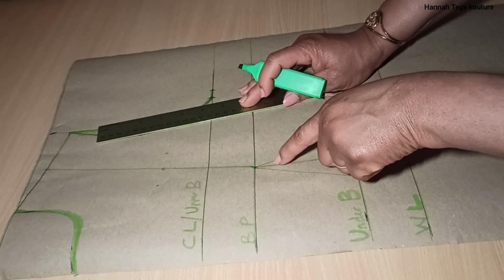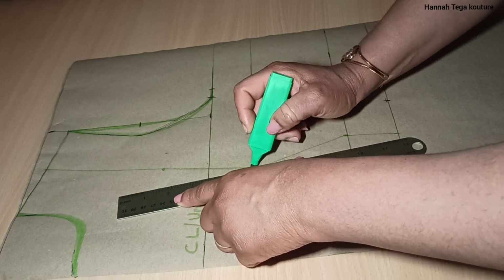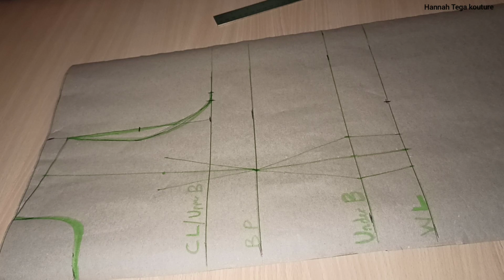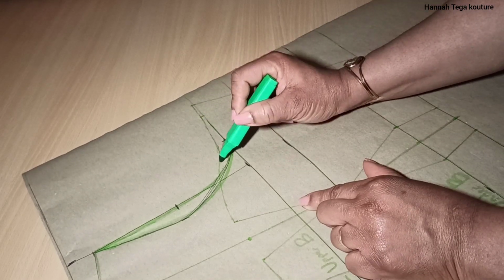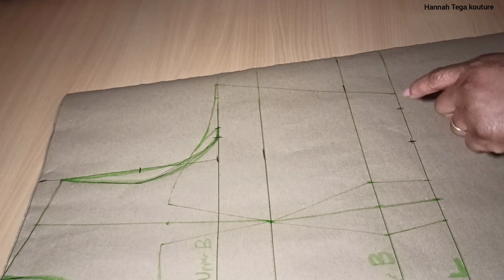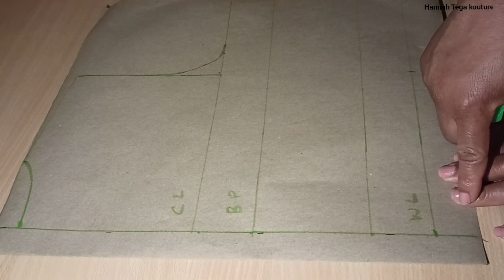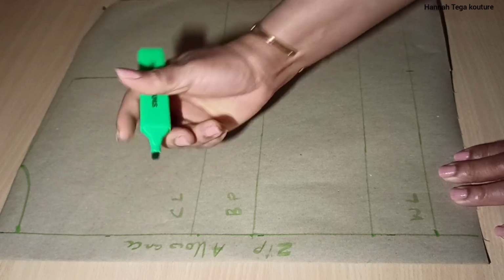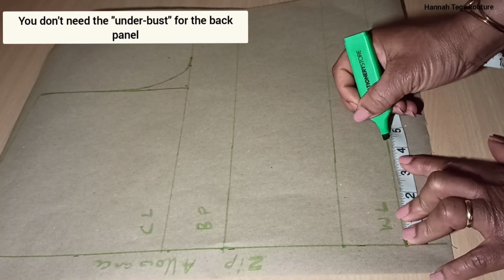Easiest Bustier Pattern Drafting Tutorial For Beginners // Tube Top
Easiest way to cut bustier for beginners.

Shop Sewing Supplies

Rotary cutter with extra titanium blade:

Brother LS 14S Metal Chassis Sewing Machine

Cutting Mat

Tailors chalk:

Ruler set with French curve

Craft paper roll: